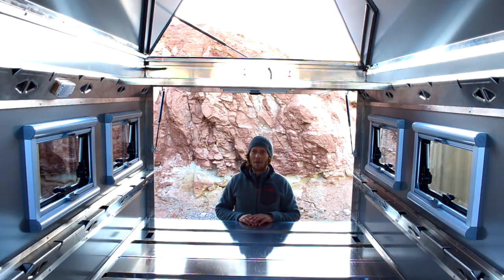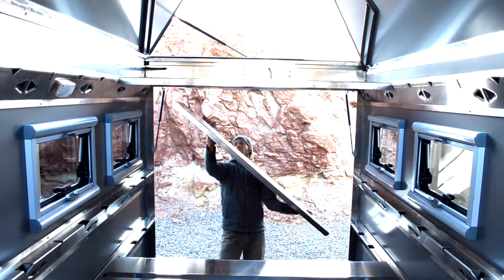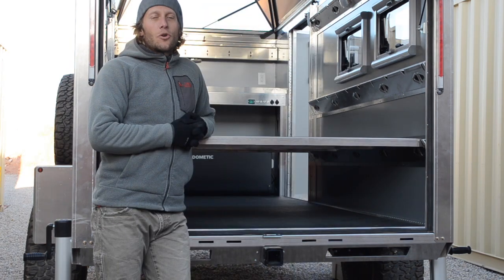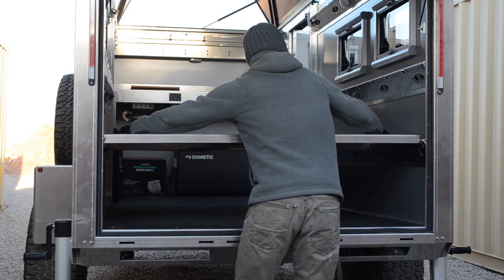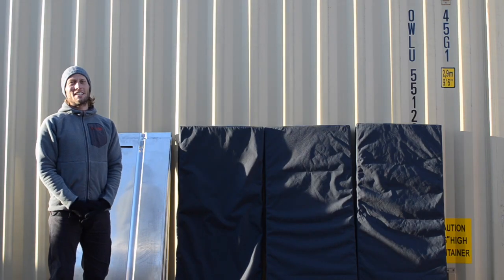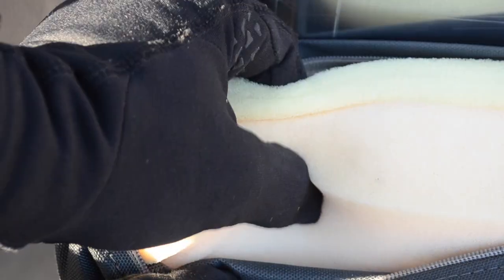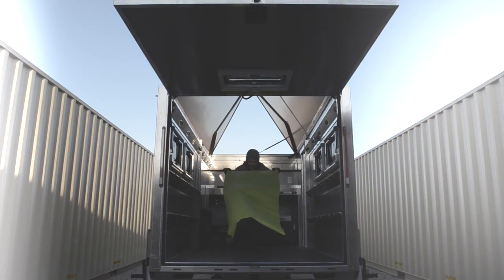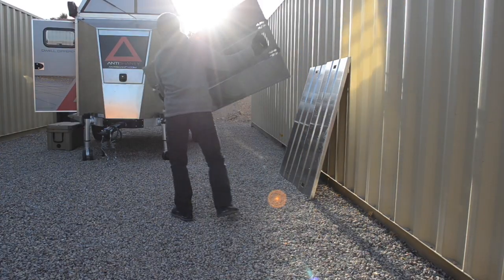How the Bed Works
We chose a tri-panel modular bed system for flexibility. Not only can you practice yoga in the Antishanty, but you can also bend its functionality to fit a variety of uses.

The bed panels are made from formed aluminum for stiffness and weight savings. The Plus and Pro come with enough bed panels for two queen size beds, and three sets of rails for height options. A few of the modular panel options, you can choose are: a high queen bed, that stays made, with motos, or large gear below, A high queen and low queen bed for comfortable sleeping of 4 adults, A high queen bed with a picnic table set up below, A low queen bed with tons of headroom, a mid-height queen bed with tons of storage underneath, or you can have no beds and 9.5’ ceilings all the way through (mobile bike shop anyone?). If you change your mind, it takes less than 2 minutes to change the configuration. Let's talk about the mattress. We didn’t just throw a cushion in there.

Mattresses in this segment are often overlooked. We worked with a local foam supplier, with over 40 years of experience, and chose a dual-density foam that gives great comfort and support. This could be your favorite mattress. We then wrap the dual-density foam in 1000 denier nylon, you get a durable, water-resistant, stain-resistant, multipurpose cushion. Dogs, kids, dirt, indoor, outdoor, no problem.